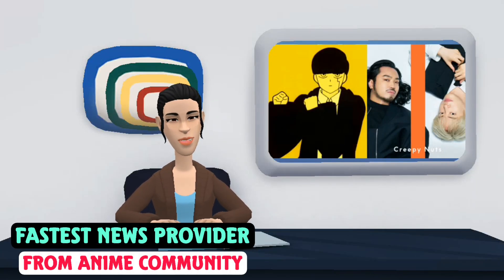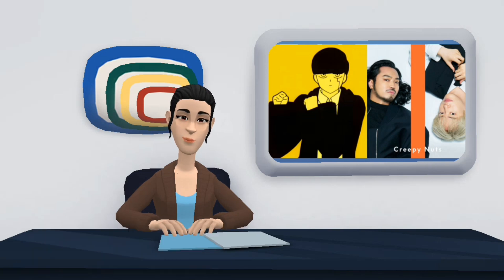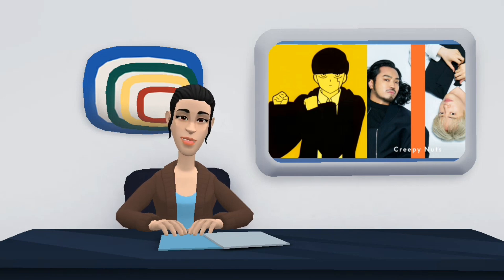Creepy Nuts Performs Mashle’s “Bling‐Bang‐Bang‐Born” On The First Take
Hip-hop unit Creepy Nuts performed their iconic “Bling‐Bang‐Bang‐Born” on The First Take. The one-shot performance features R-Shitei and DJ Matsunaga showcasing their skills in a unique live rendition of the Mashle: Magic and Muscles Season 2 opening theme. The song has reached over 100 million streams globally in just a month after its release, topped the iTunes hip-hop charts in over 30 countries, and climbed to second spot on Apple Music’s Global Chart. The anime theme also surpassed two million views in less than a week since it was shared on Aniplex’s official YouTube channel.

Mashle: Magic and Muscles is based on a manga by Hajime Komoto. It was serialized in Shueisha’s Weekly Shonen Jump while. Viz Media publishes the English version. A-1 Pictures is in charge of its anime adaptation, under the direction of Tomonari Tanaka. Crunchyroll currently streams the series, and describes the plot:
This is a world of magic.
This is a world in which magic is casually used by everyone.
In a deep, dark forest in this world of magic, there is a boy who is singlemindedly working out.
His name is Mash Burnedead, and he has a secret. He can’t use magic.
All he wanted was to live a quiet life with his family, but people suddenly start trying to kill him one day and he somehow finds himself enrolled in Magic School. There, he sets his sights on becoming a “Divine Visionary,” the elite of the elite.
Will his ripped muscles work against the best and brightest of the wizarding world?
The curtain rises on this off-kilter magical fantasy in which the power of being jacked crushes any spell!

Source: The First Take YouTube
© Hajime Komoto / Shueisha/Mashle Production Committee